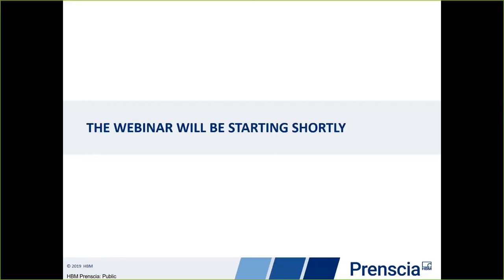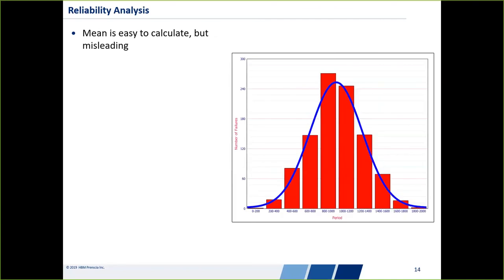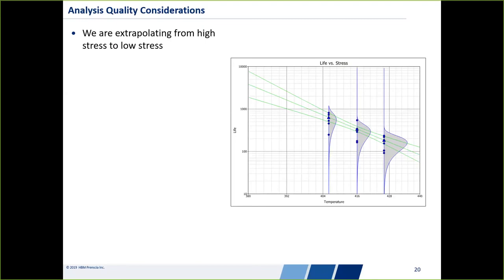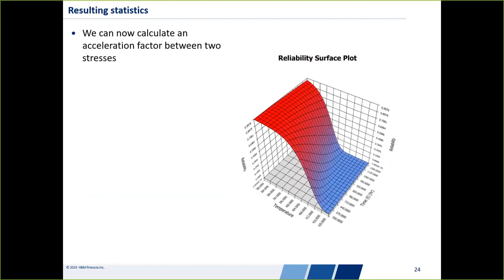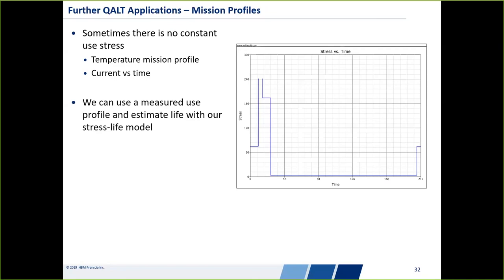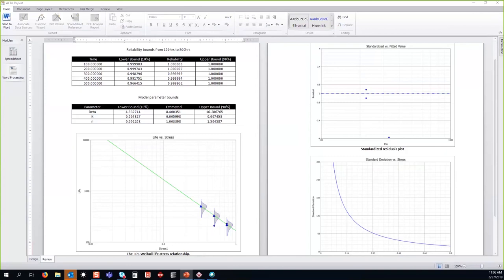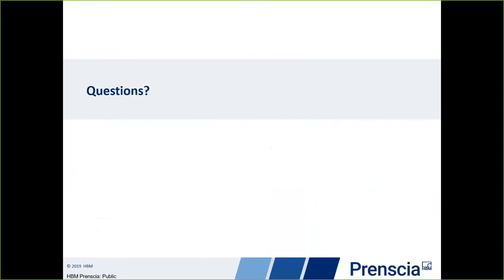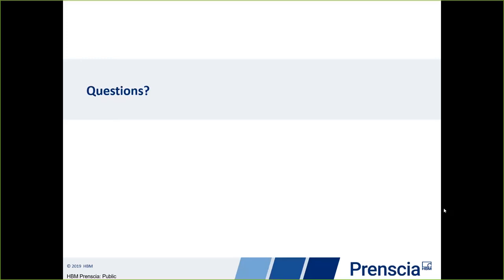Introduction to Quantitative Accelerated Life Testing Analysis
Time to market is a critical factor in a product’s success, and with today’s high reliability requirements and short development cycles, testing for the full product life is expensive and impractical. By testing at elevated stress levels, the reliability of a component can be quantified in a shorter period of time, saving money and resources. This process is called quantitative accelerated life testing (QALT) and employs several statistical and practical techniques to characterize product behavior. This webinar introduces the theory and principles of QALT, as well as present an example use case with ReliaSoft ALTA.

Originally presented on August 27, 2019